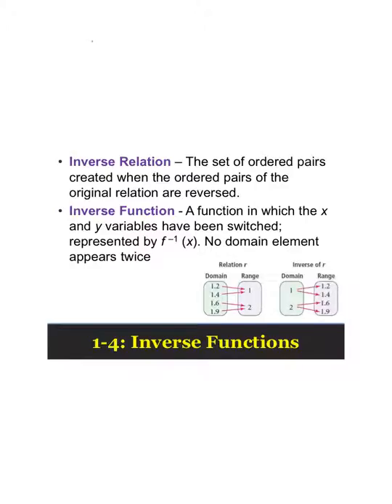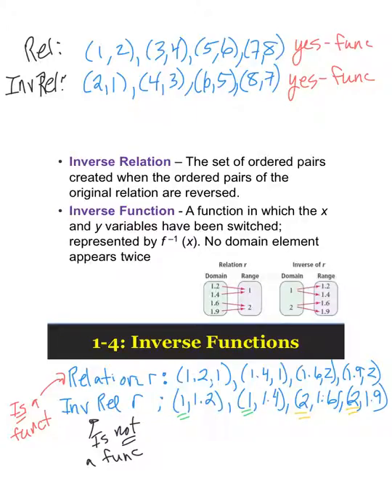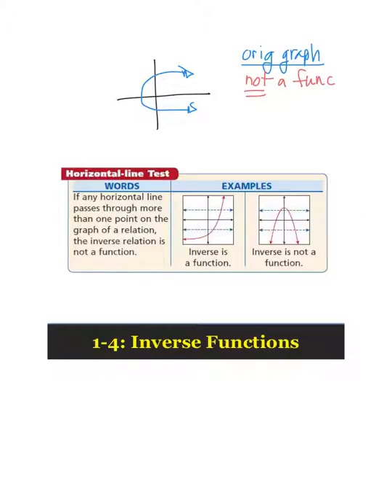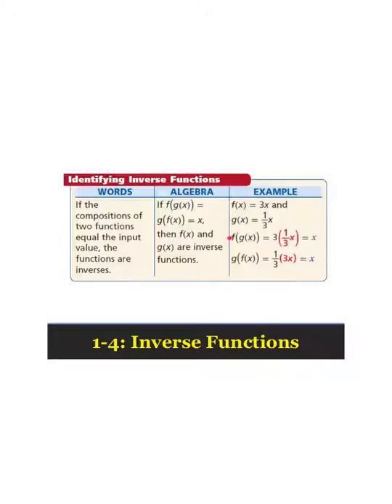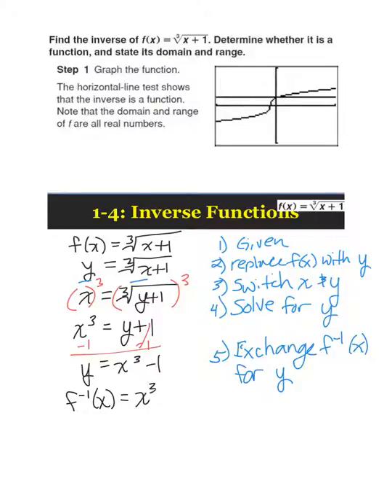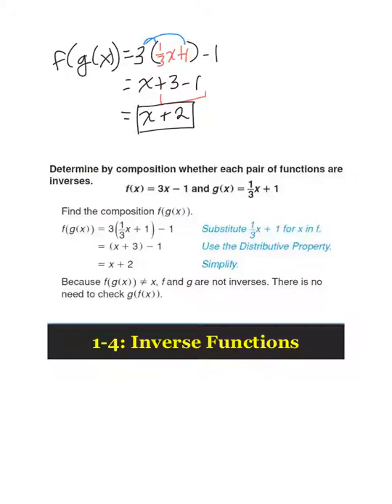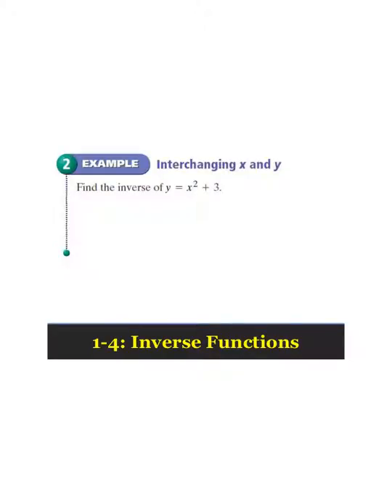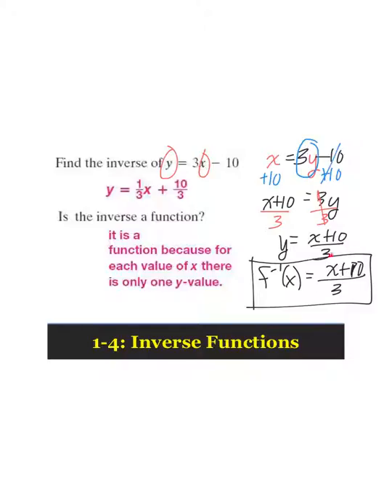Alg 34 Lesson 6-2